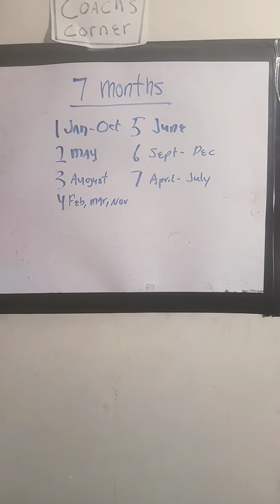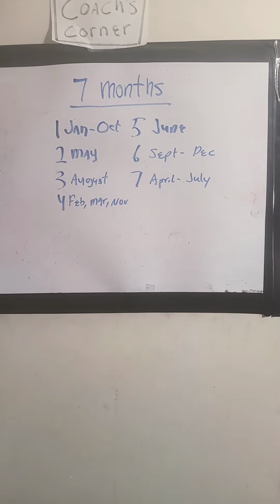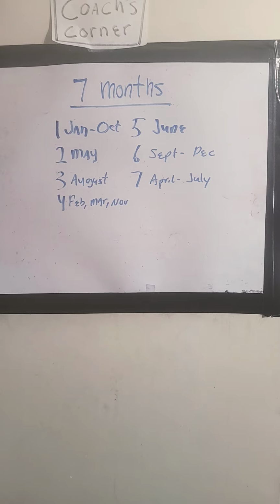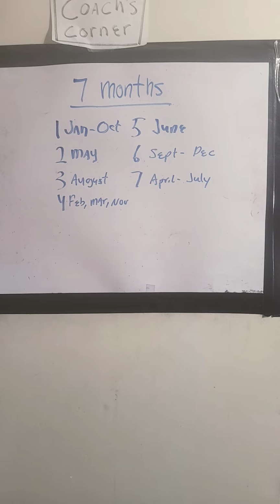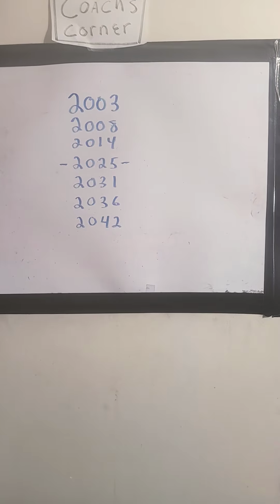The secret of seven in calendars